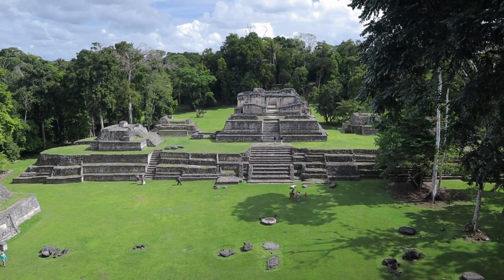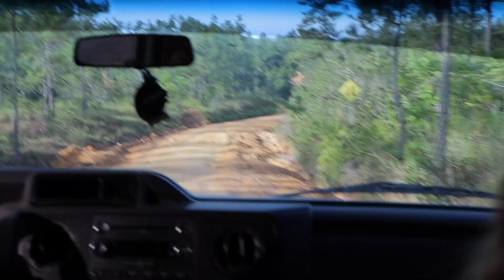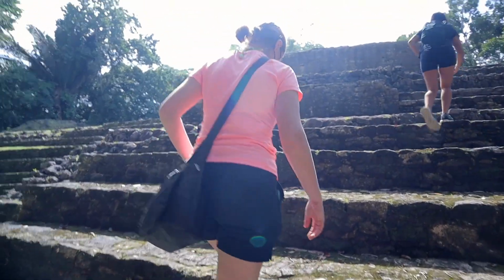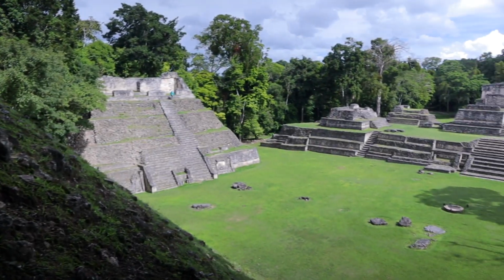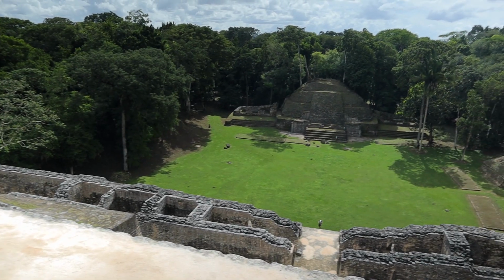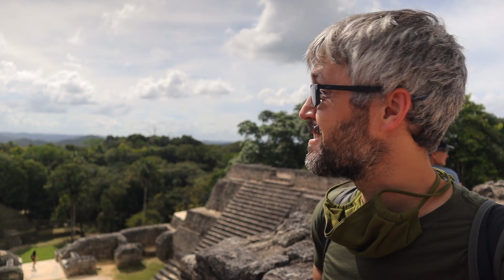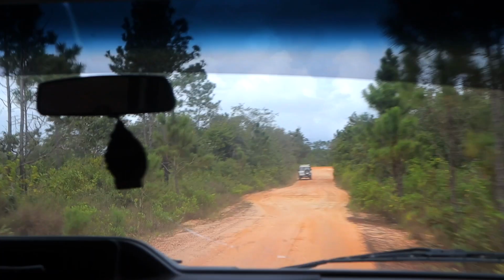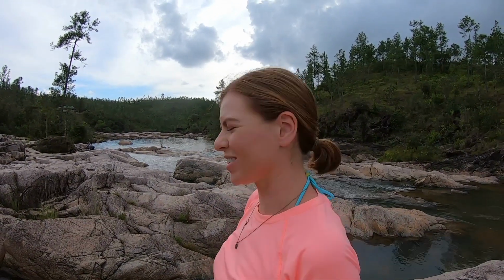Climbing Belize’s TALLEST Building–visiting caves, pools, and Caracol’s EPIC ruins!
We had a wild ride on our second day of touring Belize on the way to Caracol, Belize! Our adventures started out with a bumpy ride to Rio Frio cave. A short walk led us to this beautiful bit of nature, and we enjoyed the cool break inside the cave before heading back out into Belize’s heat. Our next stop–the main attraction–was Caracol, a sprawling ancient archeological city in the Cayo District of Belize. We traveled through these ruins learning about the culture of the people that once lived there, and the significance of different designs of the buildings. This ancient city used to be the home of more than 150,000 residents–more than the population of present-day Belize City!  We also were able to climb the pyramid Canaa–or Sky Palace–the largest building in the ruins and still the largest building in Belize. On a hot day this was not for the faint of heart! We ended the incredible day at the Rio On pools, which was a nice, relaxing stop after climbing the towering Canaa tower. This was an incredible way to spend a day in the Belize’s adventure-packed Cayo District!

ABOUT US
We are Jenny and Jacob Anderson and this is Andersons Arrive.  We live in New Orleans but have fallen in love with travel and seeing the world.  We take every chance we have to get out and explore something new.  We love sharing our passion and hope you enjoy watching our vlog!